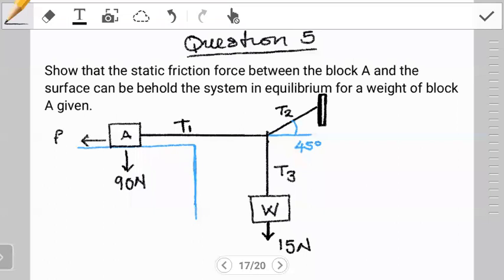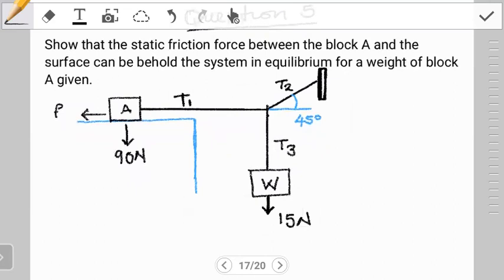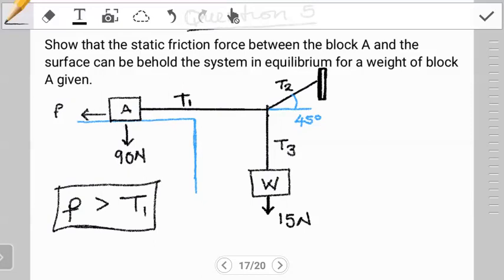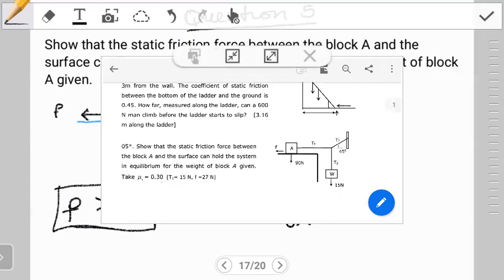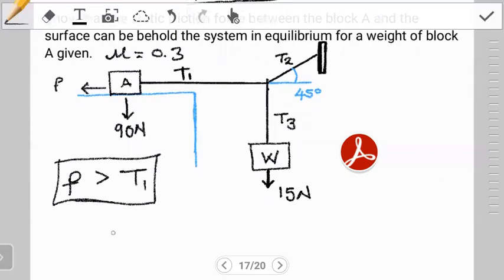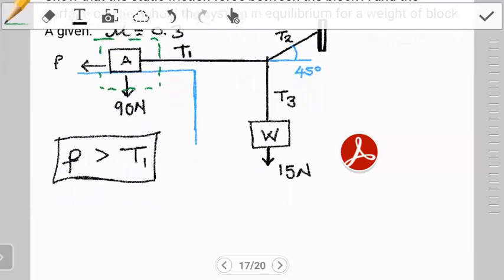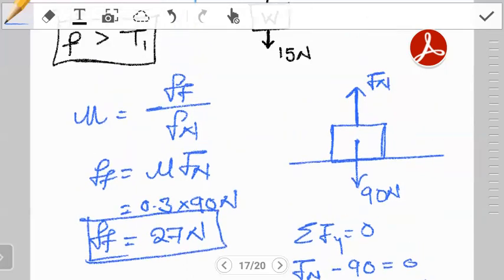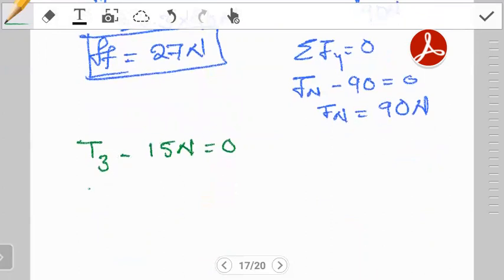Can friction maintain equilibrium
Chapters
0:00 Introduction
1:00 Thinking process
4:00 Solution
12:20 Justification
13:51 Exam practice question
14:20 In the next video